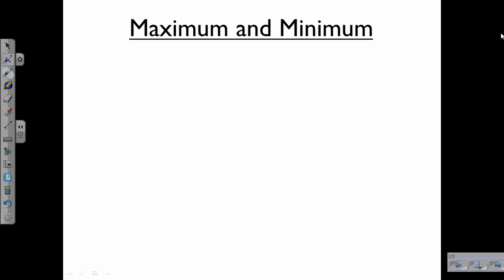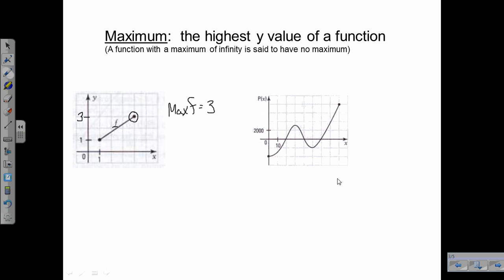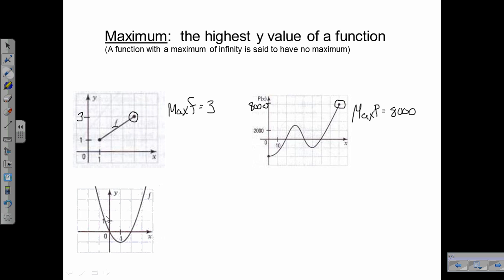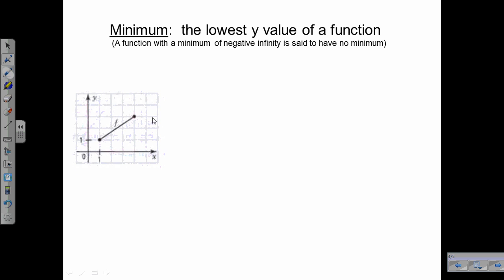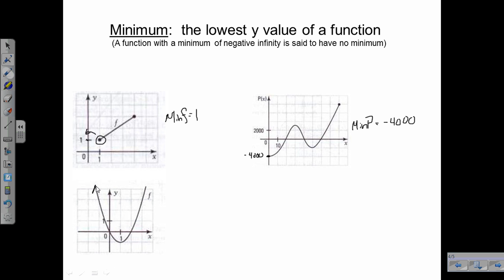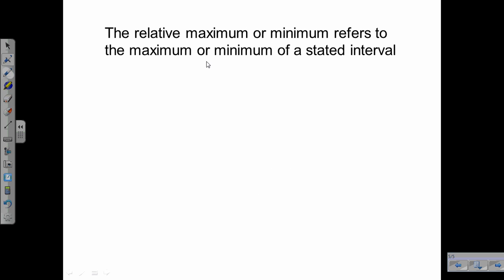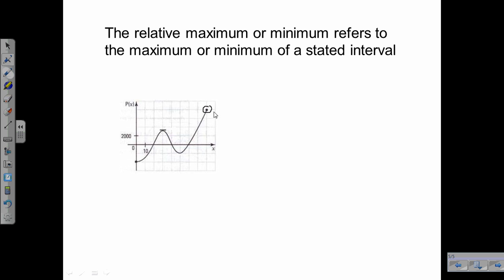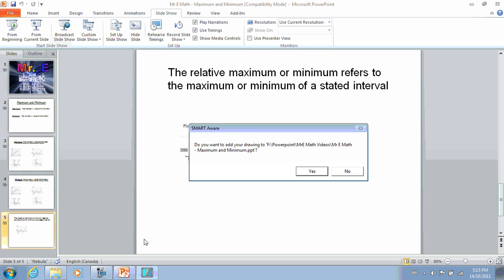Properties of a Function - Maximum and Minimum - MrEMathVideos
Properties of a functions video looking at the MAXIMUM AND MINIMUM values.  Uses several examples.